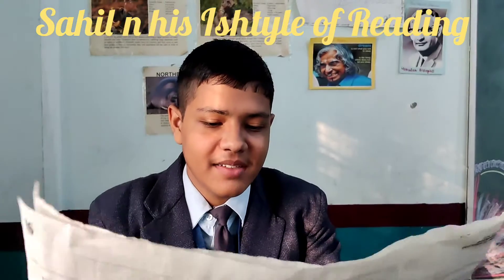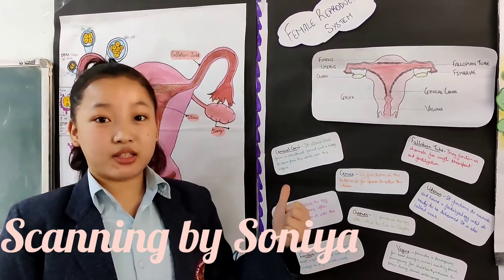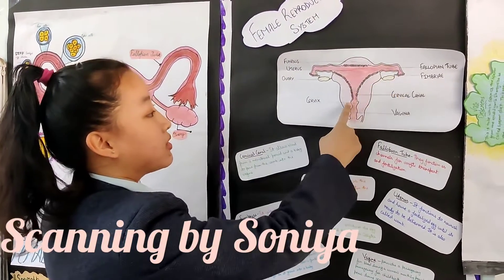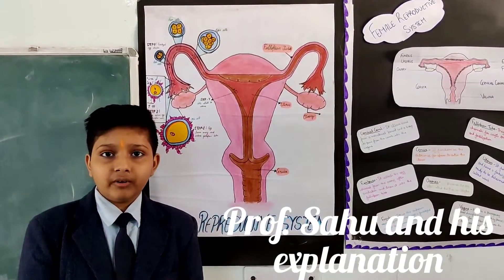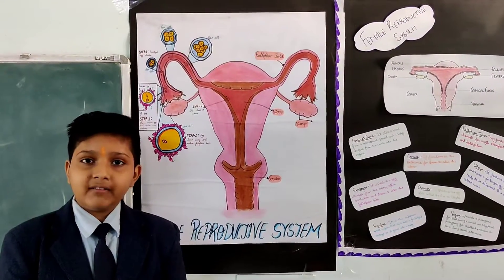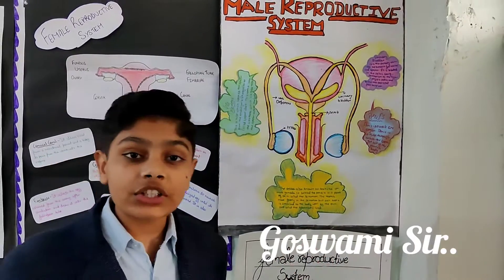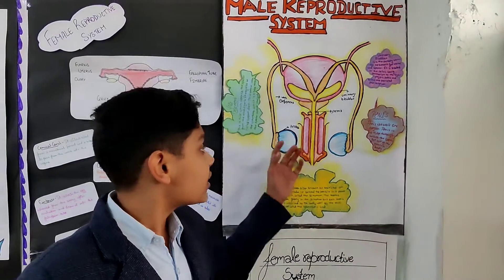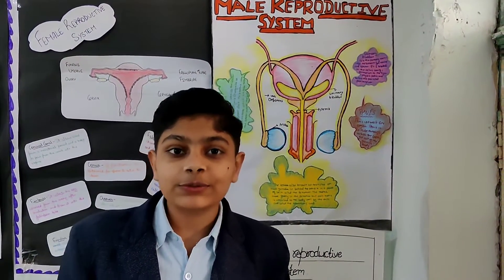Reading Day 2- Skimming and Scanning Female Reproductive System | Class 8 |🔭 science